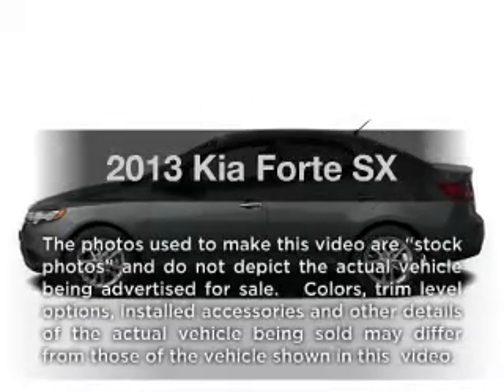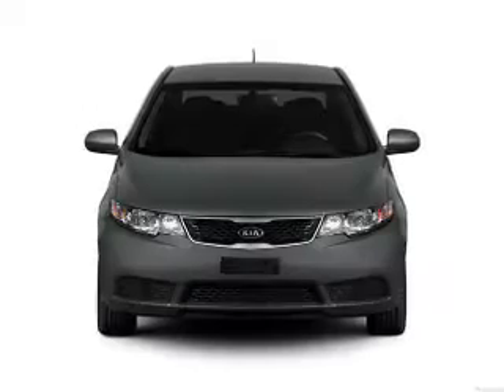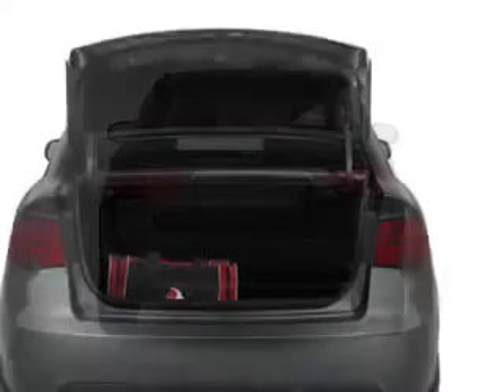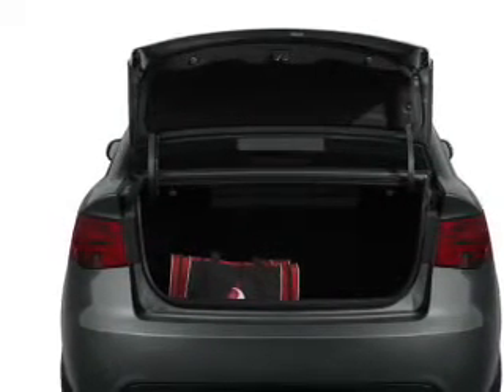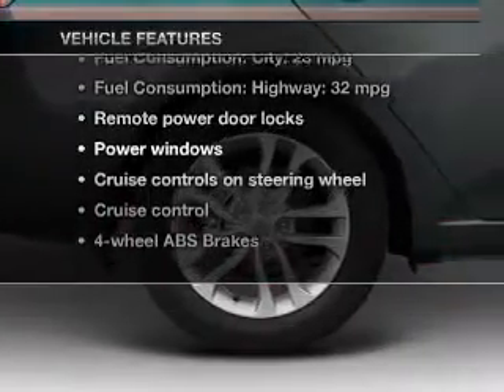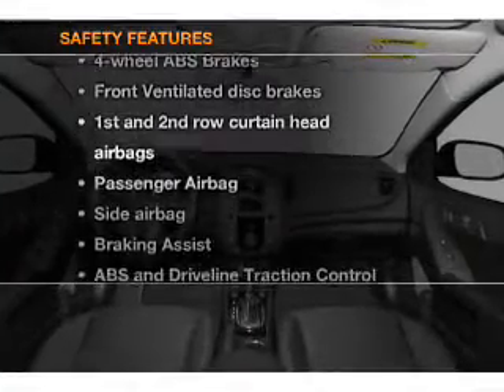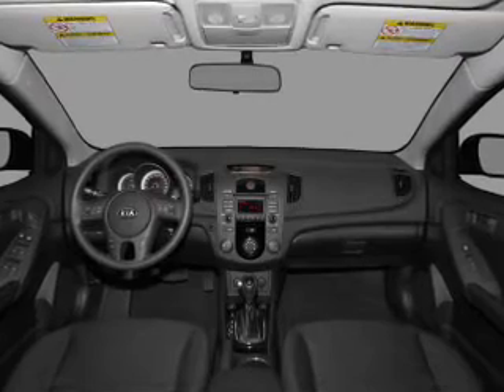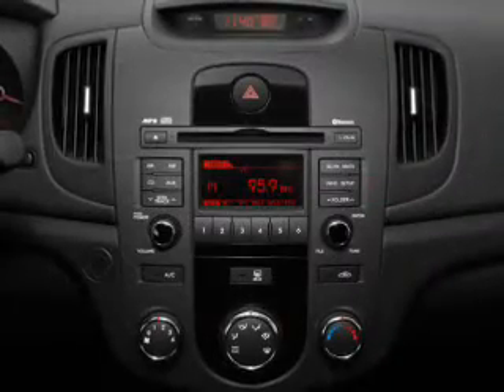2013 Kia Forte - CHULA VISTA CA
Year: 2013
Make: Kia
Model: Forte
Trim: SX
Engine: 2.4 liter inline 4 cylinder 16 valve
Transmission: 6-Speed Automatic
Color: Gunmetal Gray
Mileage: 0
Address:
560 AUTO PARK DR